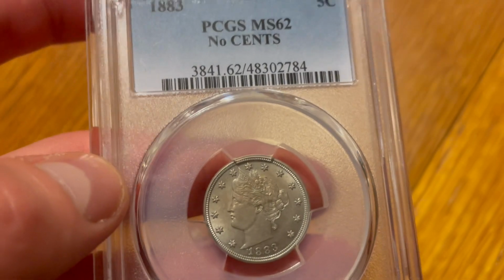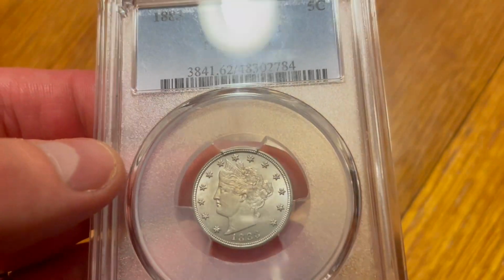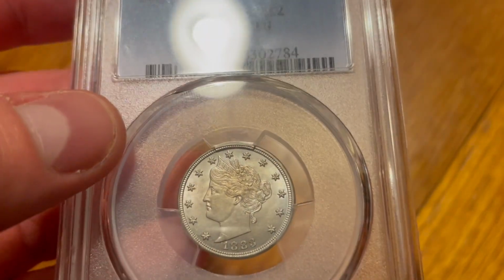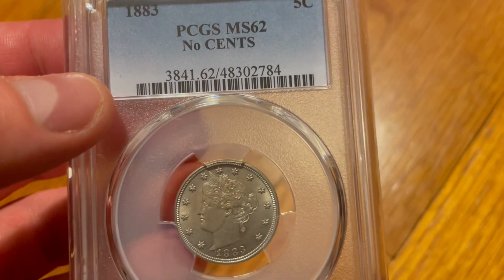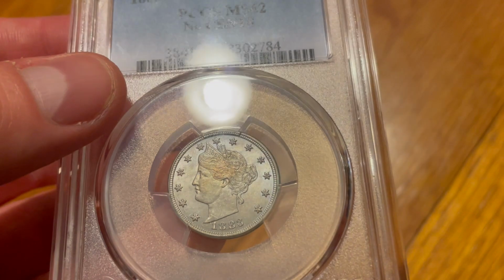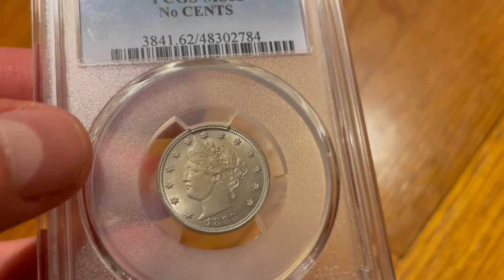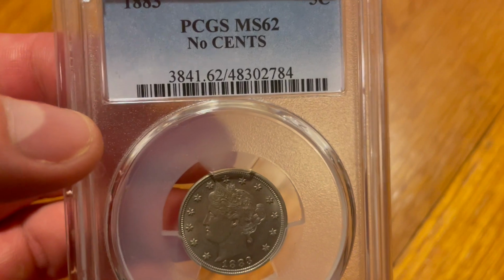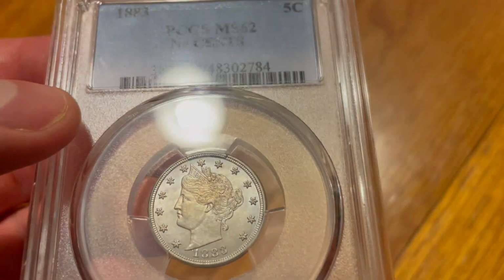Collecting the 1883 “No Cents” Liberty Head Nickel